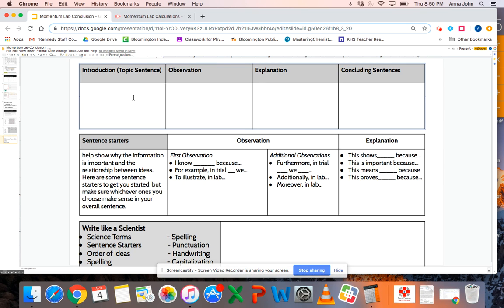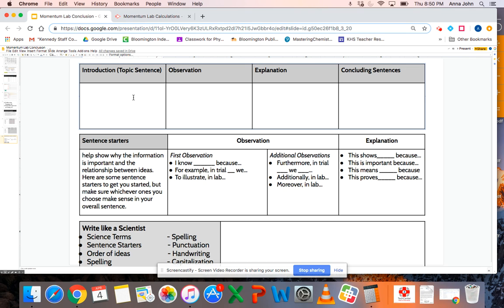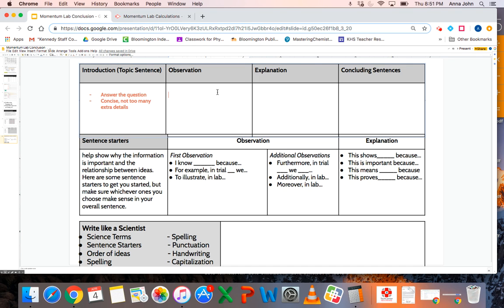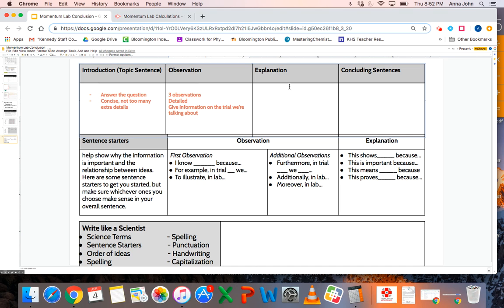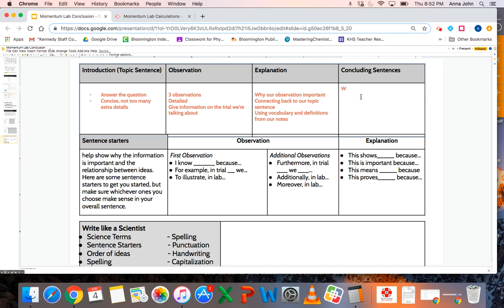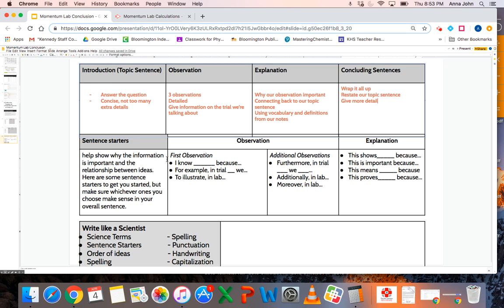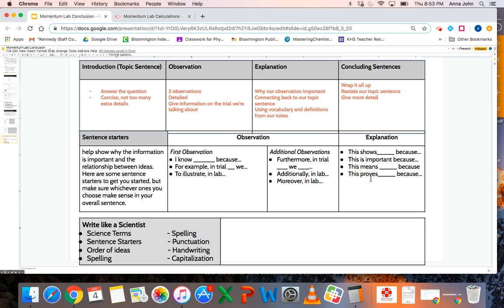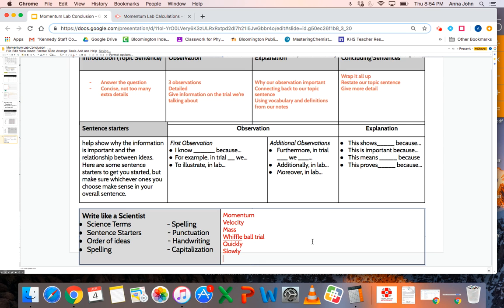Momentum Lab Conclusion Brainstorming